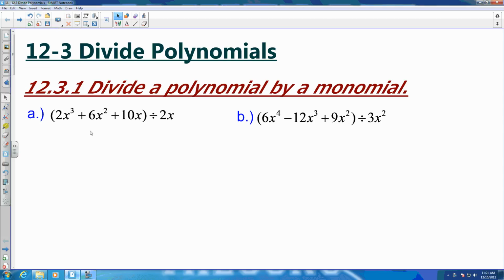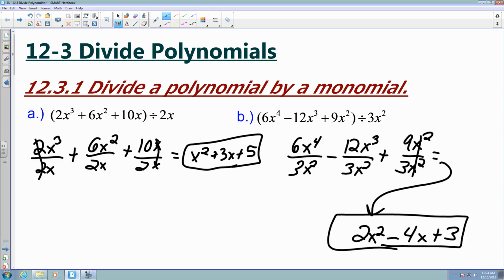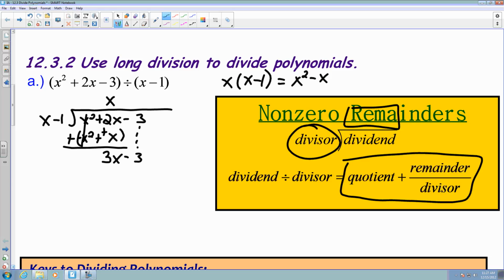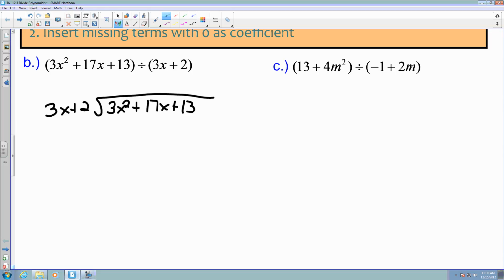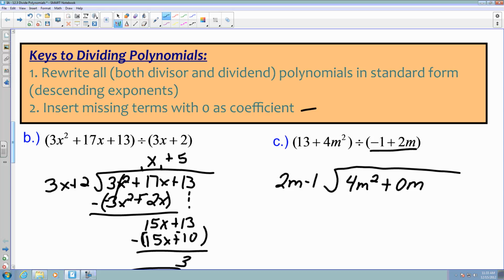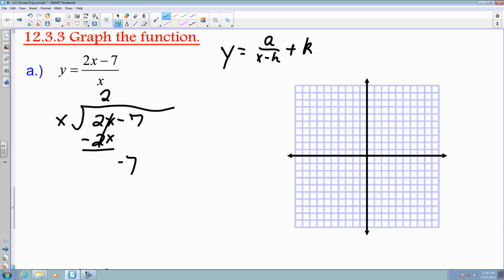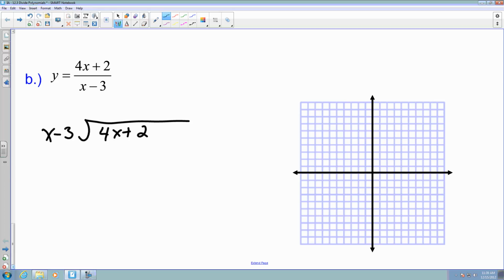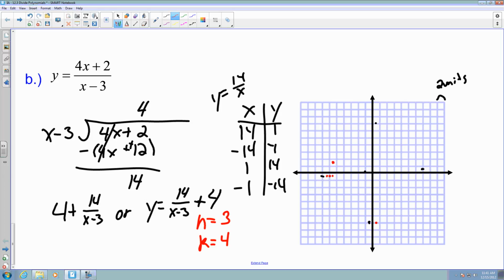12.3 Divide Polynomials